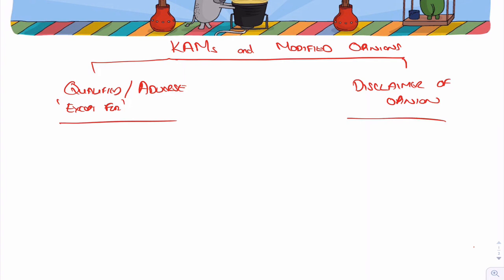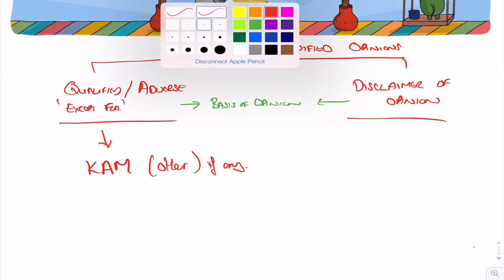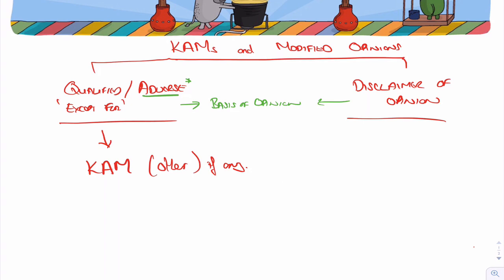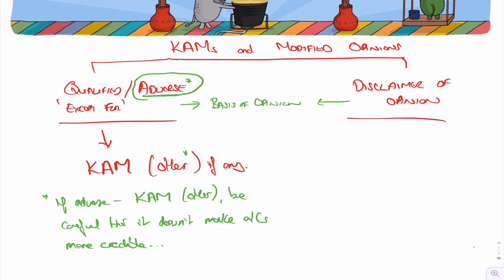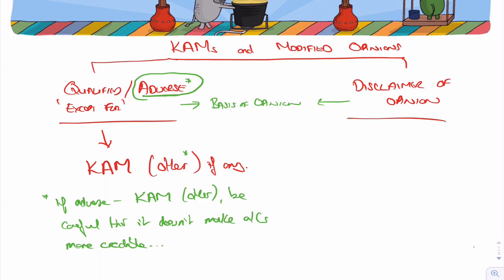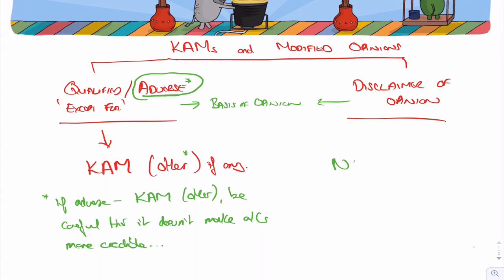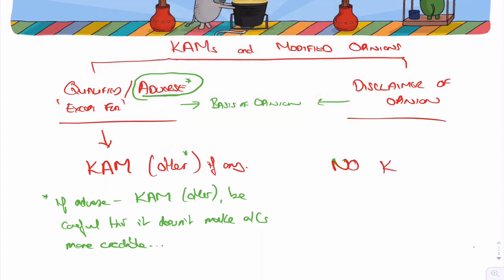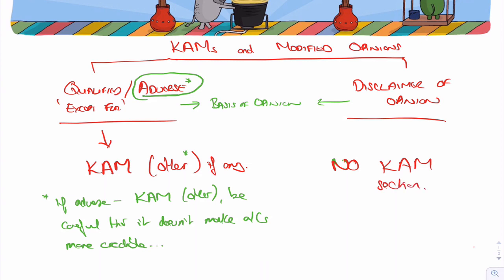ACCA AAA Key audit matters & modified opinions (Video 5)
ACCA P7 Key audit matters and modified opinions (Video 5)

ABOUT THIS VIDEO:
Here we show you the Key audit matters and modified opinions. We also explain what to include if the modified opinions are qualified or adverse.

It is important for the ACCA P7 students to understand what is Reporting.

Reporting questions came up a few times in the past ACCA P7 exams. So make sure you learn this well.

Our offer is simple - we promise you 3 things:

1) You will enjoy studying ACCA at last!

2) You will find ACCA simple and easy to understand.

3) You will feel confident about passing every exam.

aCOWtancy is different. It is built on these fundamental principles:

Quality
The science of learning
Technology
Simplicity